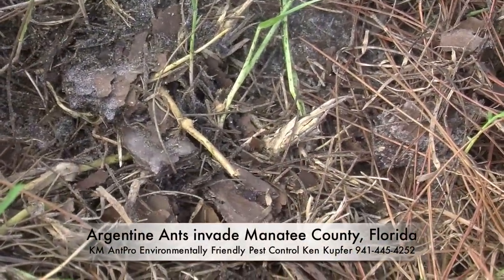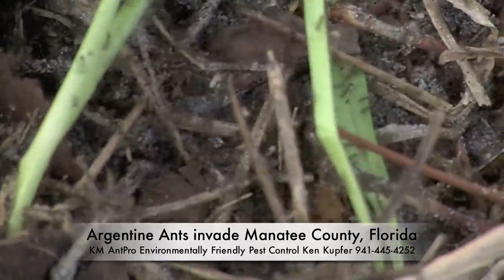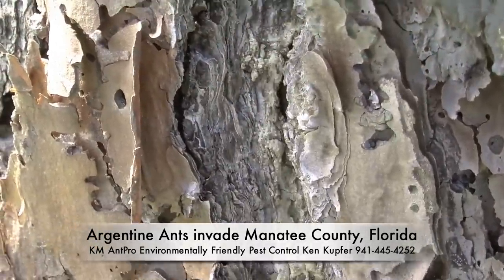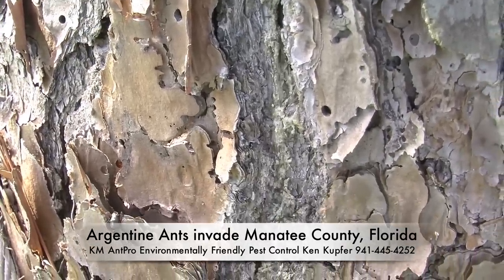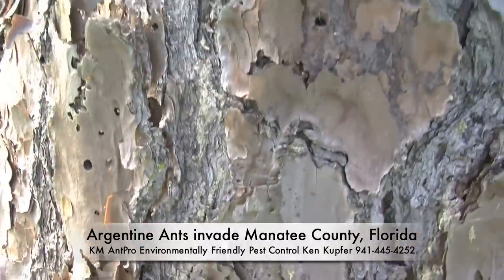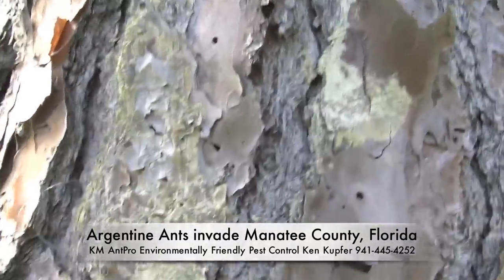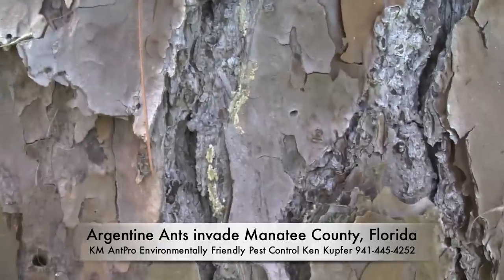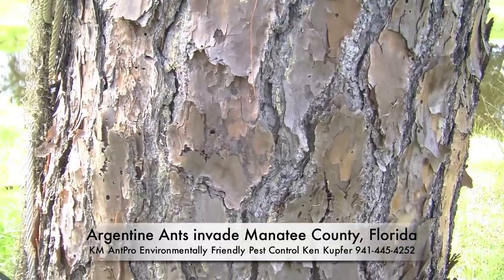Invasion of Ants Signals War: KM AntPro Ken Kupfer shows Argentine Ant Invasion "boiling"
Ken Kuper for KM AntPro LLC 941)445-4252 discusses the invasion of Argentine ants in Manatee County.

The McG's Bunny Ranch Story is intended to be a wake-up, clarion call to a worldwide problem. The challenge of solving this Argentine ant invasion with the use of environment-friendly means is the over-riding issue of the story, as it represents a microcosm of the opportunity to avoid the global, injurious effects on our health and environment of the excessive, widespread application of pesticides and manufactured fertilizers. We need to work with, and not ignore or interfere, with nature's own solution.
KM Ant Pro LLC, a Florida-based company, was established to design, manufacture and distribute the Ant Pro® liquid gravity-feed bait dispenser.  The dispenser was created to fill a need for an environmentally sound, all weather, long term, liquid bait delivery platform.

KmAntPro effectively controls imported fire ants, carpenter ants, argentine ants, white-footed ants and many other types of ants.
Ant Pro dispenser with friends

Ken Kupfer co-inventor of Ant Pro (patented and other patents pending), is an experienced pest management inspector.  Ken endeavors  to understand the science of insect species management, and is willing and able to help you with your ant control or other insect control problems.

Ken Kupfer
KM Ant Pro LLC,